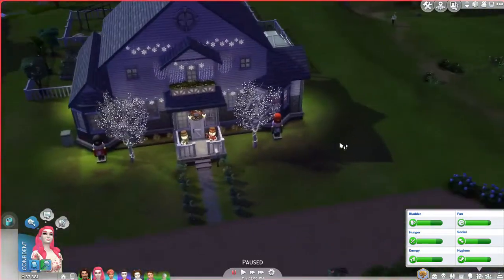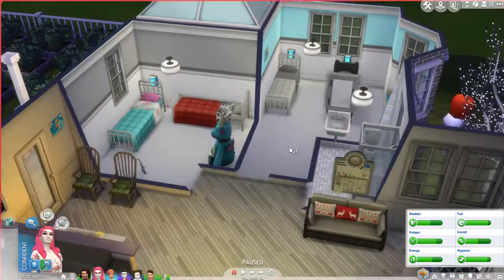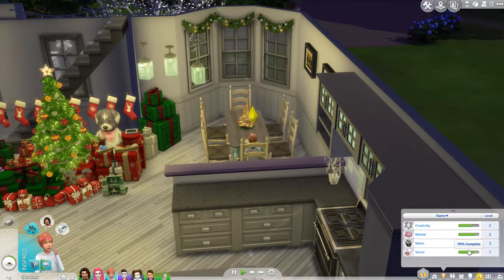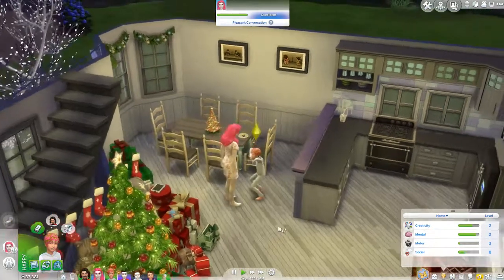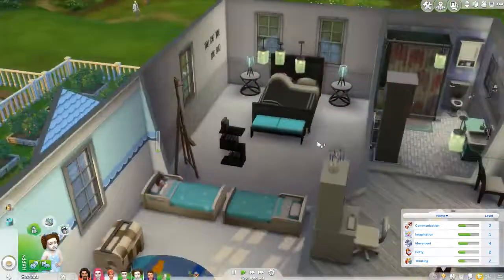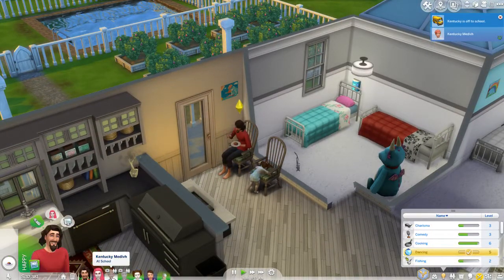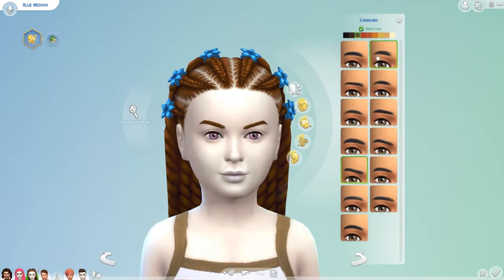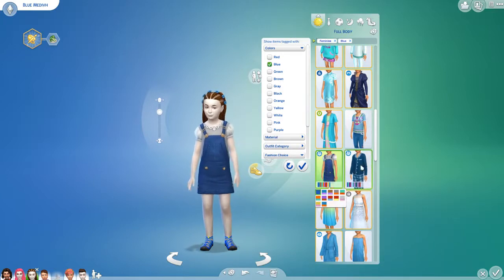The Sims 4 - Grass Roots Challenge- Founders Lot: Ep. 26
MERRY CHRISTMAS!!!

♥ Blizzard: Zylria#1101
♥ Steam: Zylria
♥ Origin: Zylria

Zylria